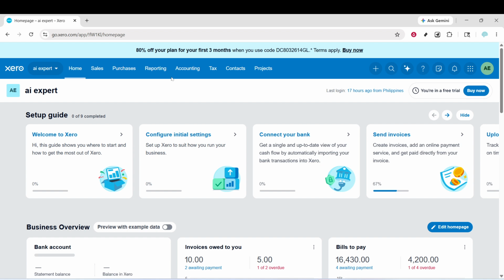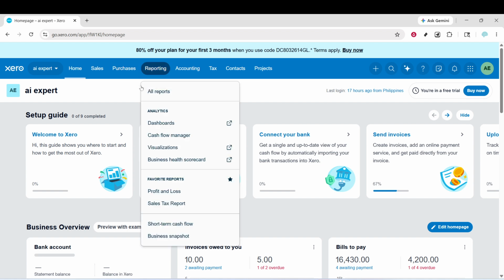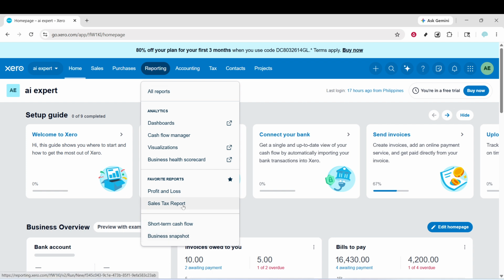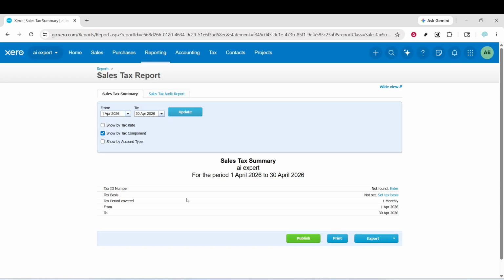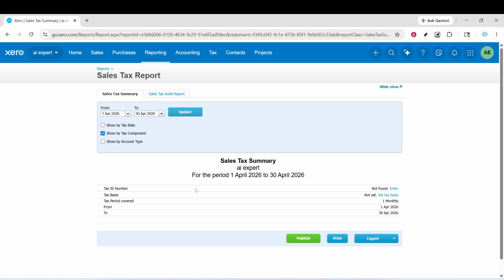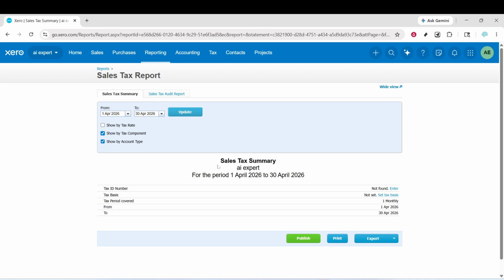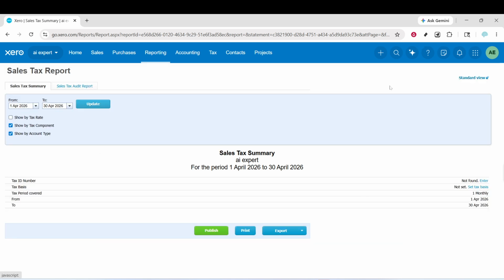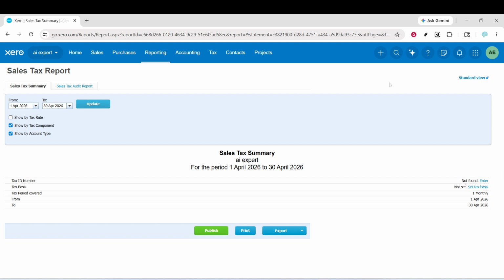How to Group Sales Taxes by Account Type in Xero (Easy Guide)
In this video, we discuss how to group sales taxes by account type in Xero, a key step for understanding tax sources and validating your returns. Learn to organize sales tax by account type in Xero's report to quickly see revenue and expense tax totals, making reconciliation faster and more precise. We'll walk through accessing the Sales Tax Report, enabling the 'Show by Account Type' option, and analyzing the grouped data for consistency.

00:00 Introduction to Grouping Sales Taxes
00:16 Benefits of Grouping by Account Type
00:30 Accessing the Sales Tax Report
00:51 Selecting the Sales Tax Summary Tab
01:10 Enabling Show by Account Type
01:27 Updating the Report
02:00 Checking Revenue and Expense Totals
02:24 Reviewing the Sales Tax Summary
02:37 Benefits for Faster Reconciliation